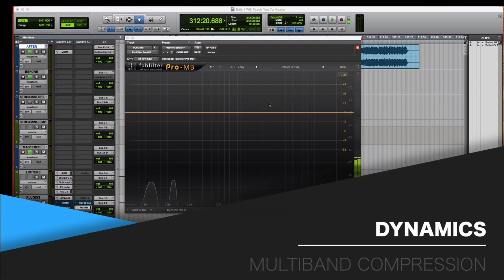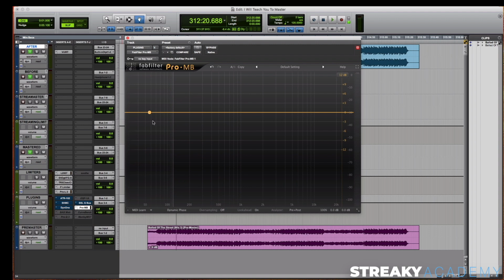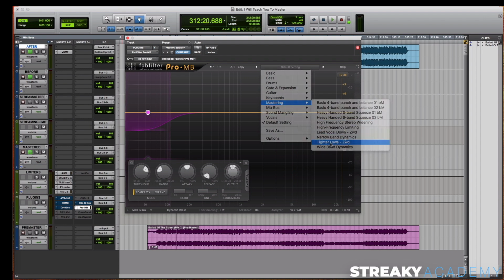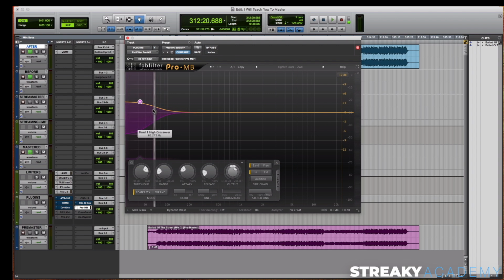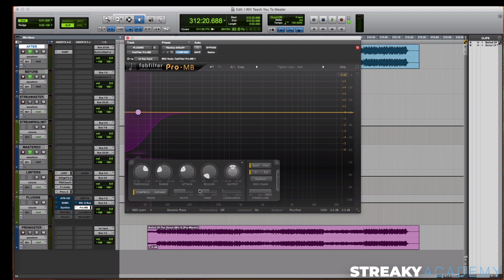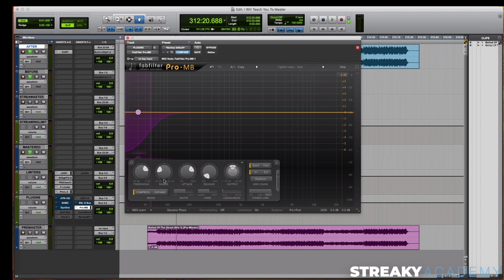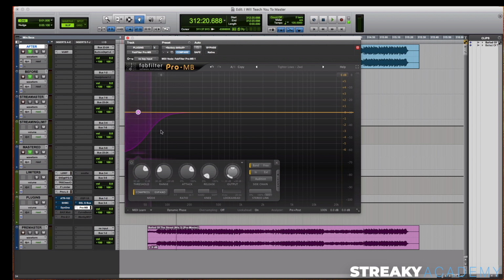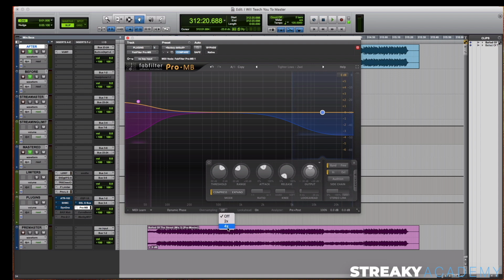Multiband compression - except from 'I Will Teach You To Master'